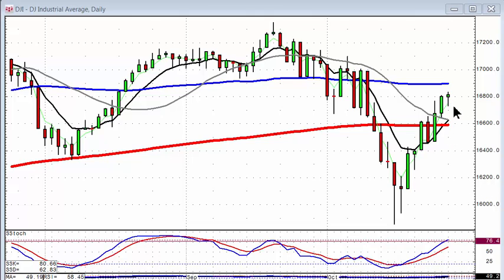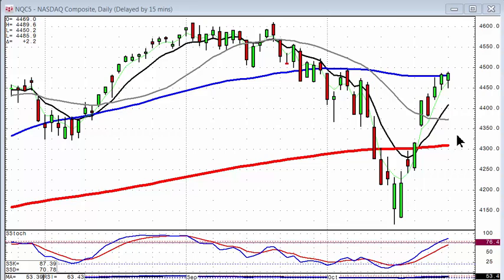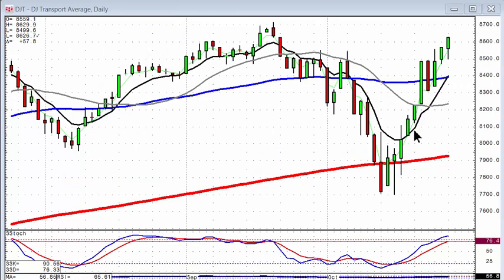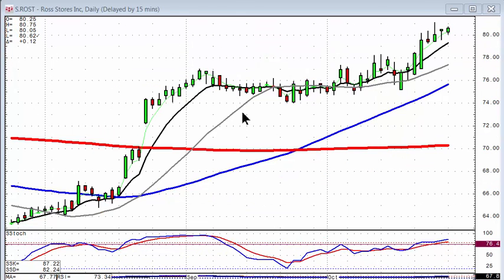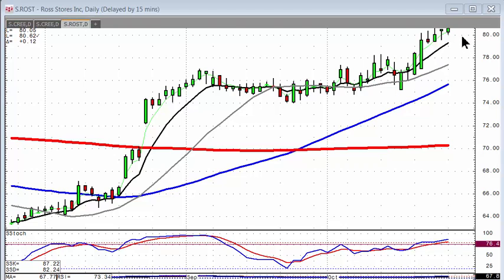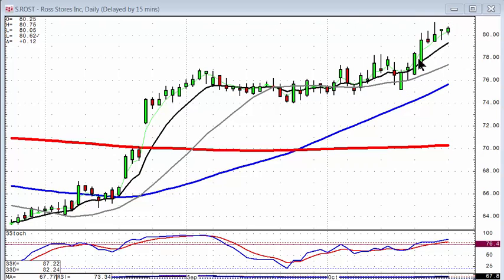candlestick forum market direction October 27, 2014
Candlestick analysis makes the overall market trend direction analysis much easier to assess based upon the combination of signals and patterns in all the indexes. This also allows for the identification of high probability high profit trades as seen in our recommendation of RCPT, a frypan bottom breakout based upon positive announcements.